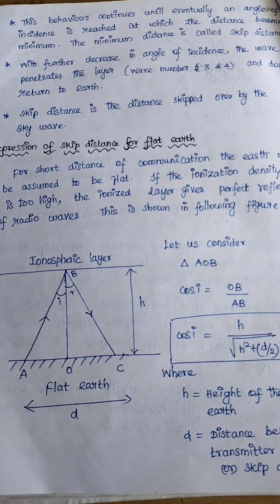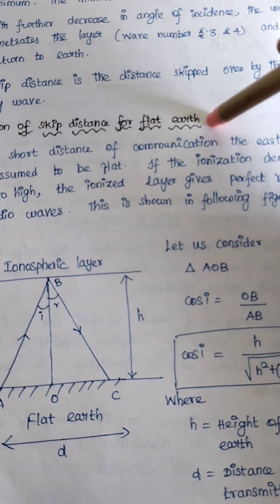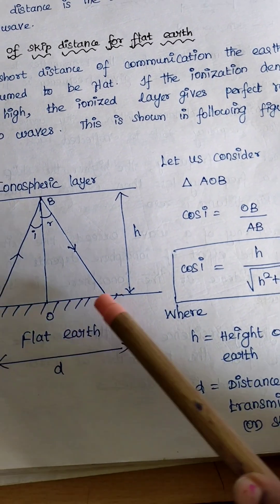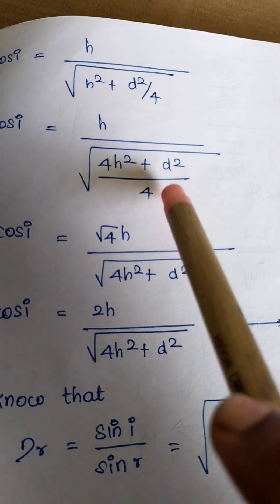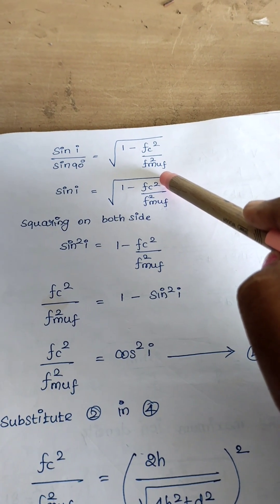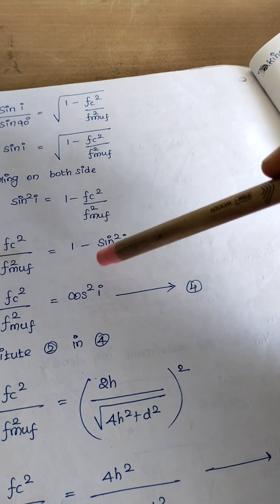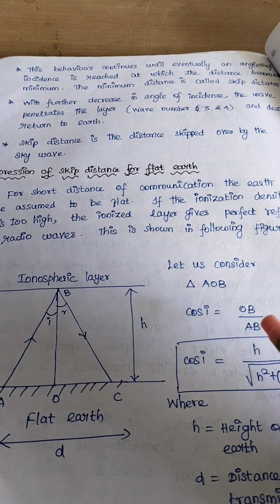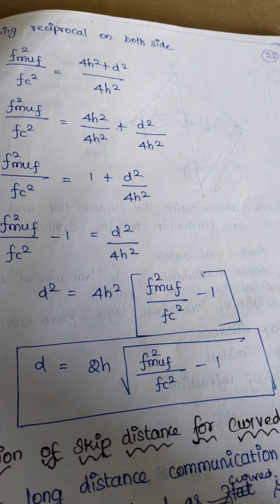Derivation - Skip distance calculation for flat earth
Explanation both in English & Tamil